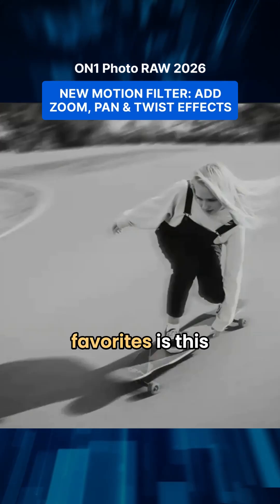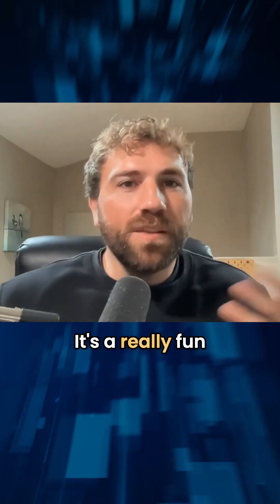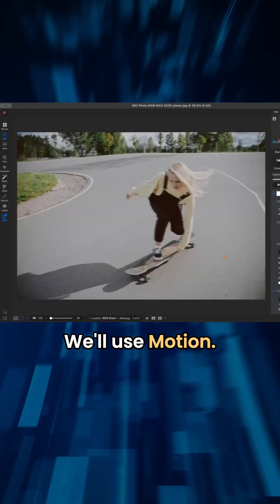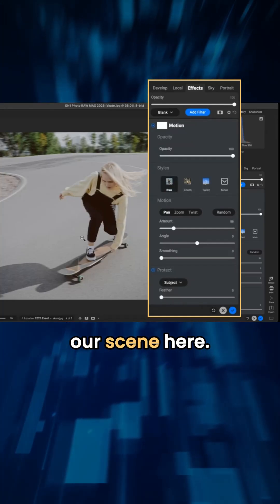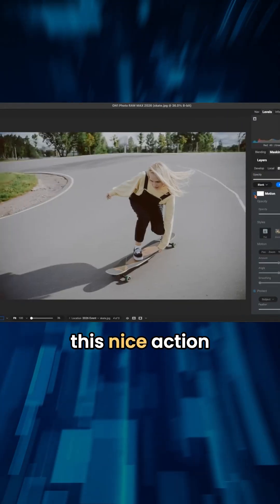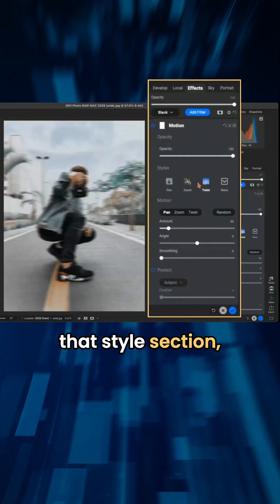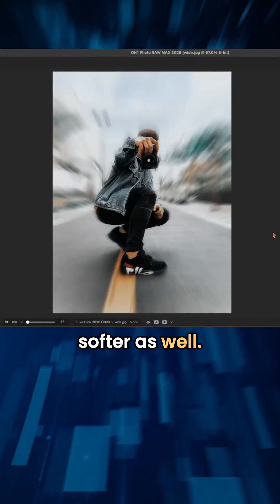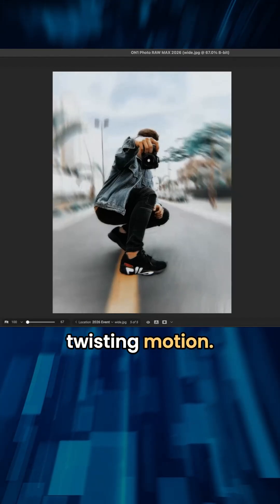One ON1 with Scott Kelby: New Motion Filter in ON1 Photo RAW 2026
🎬 Dylan Kotecki demos the new Motion filter in ON1 Photo RAW 2026 — add dynamic zoom, pan, and twist effects to bring movement and energy to your photos! ⚡️

🎧 Tune into OneON1 with Scott Kelby each month for more cool ON1 and photography tips and tricks. 📸